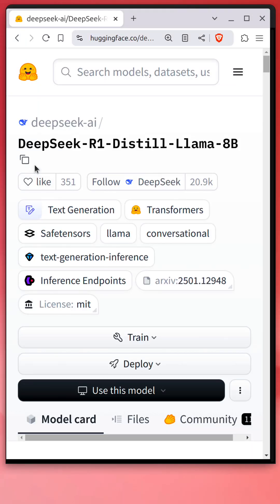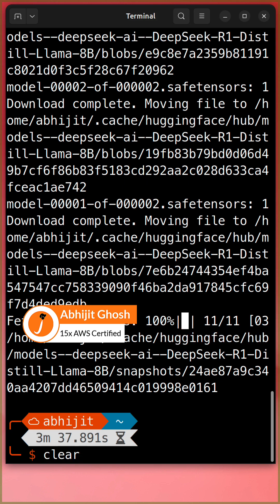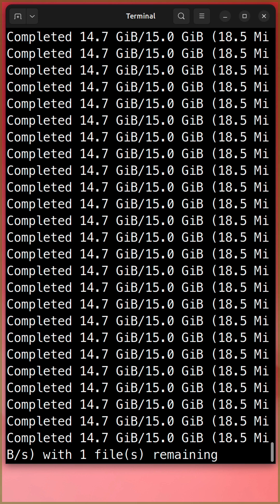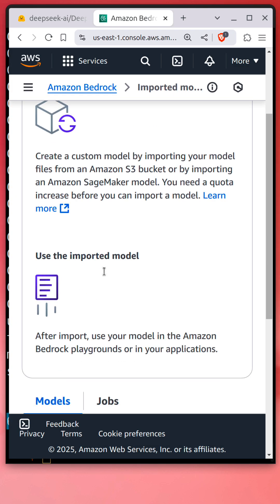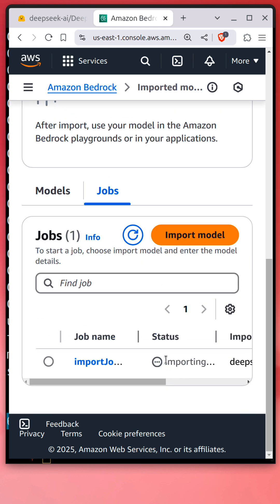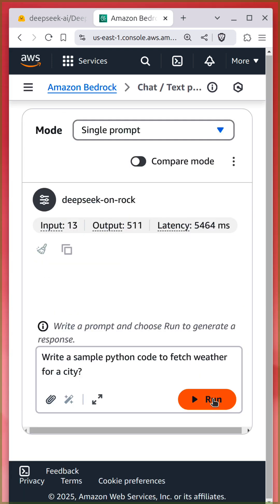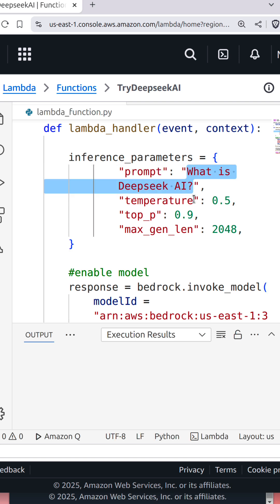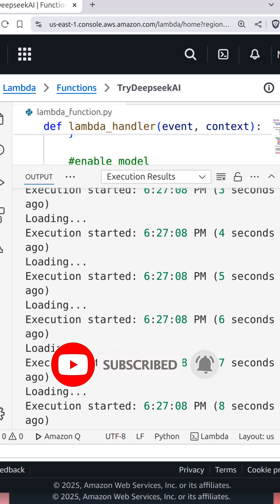Deploy Deepseek-R1 on Amazon Bedrock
Although Deepseek-r1 is currently available through Amazon Bedrock model catalog, I have tried the custom model import feature and accessed it from AWS Lambda using the unified Amazon Bedrock Converse API for hands-on.